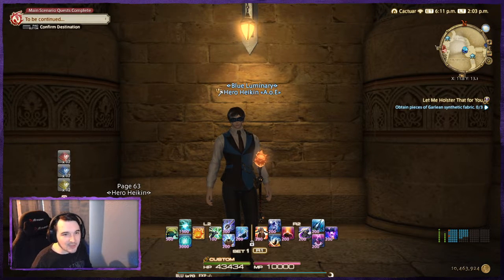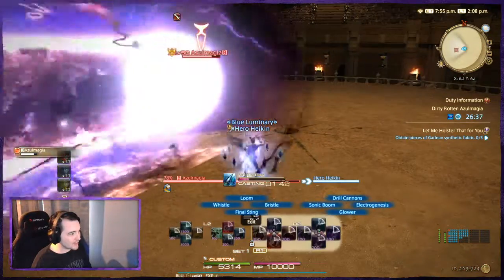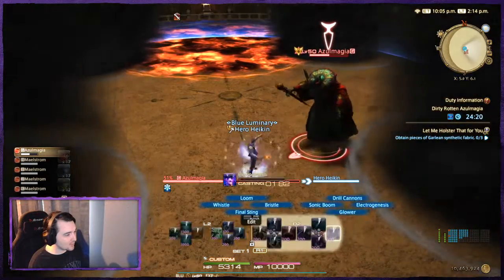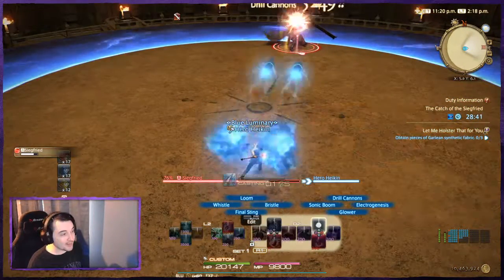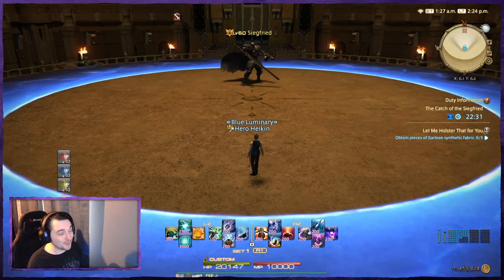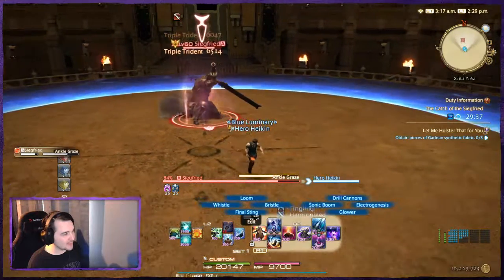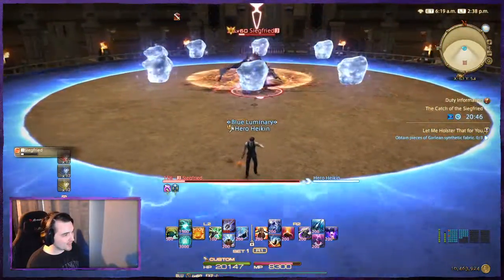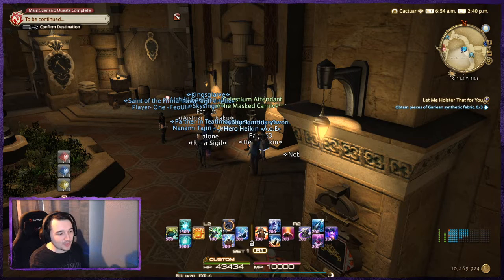Masked Carnivale Guide: Rounds 25 & 30 - Final Fantasy XIV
Masked Carnivale rounds 25 and 30

0:00 Introduction
1:27 Round 25: Azulmagia
13:28 Round 30: Siegfried
25:50 Round 30: No Self-destruct